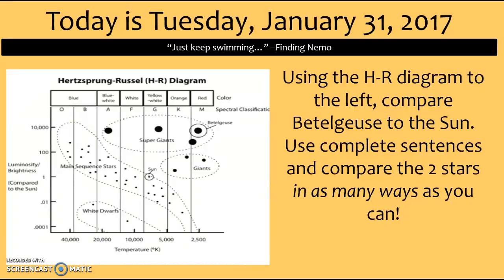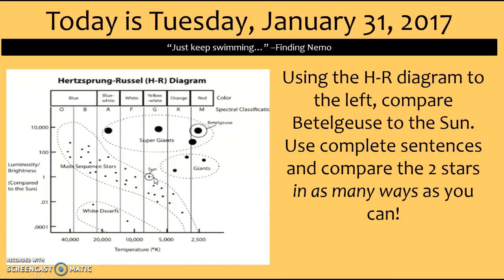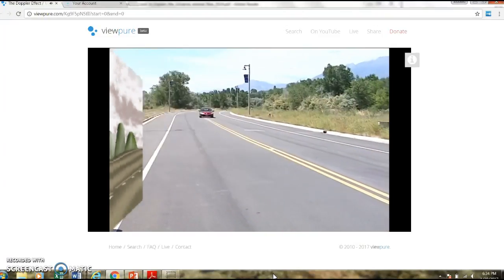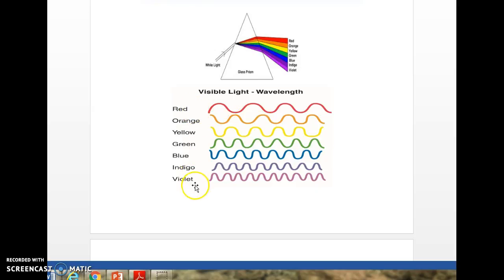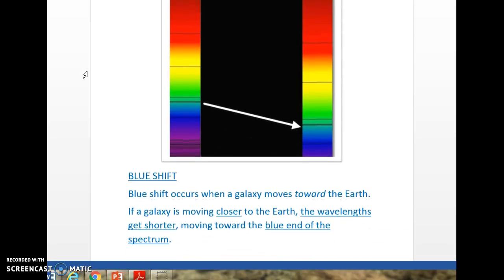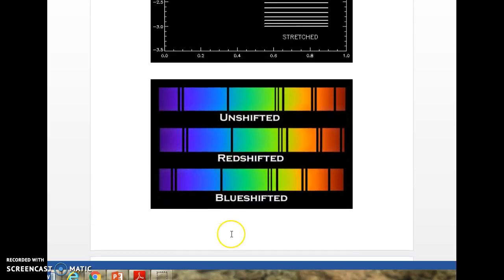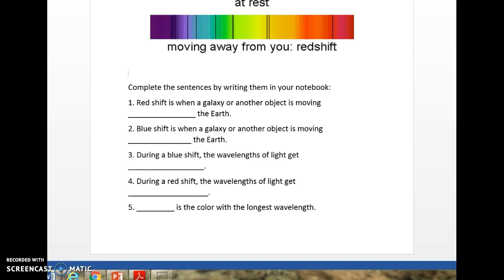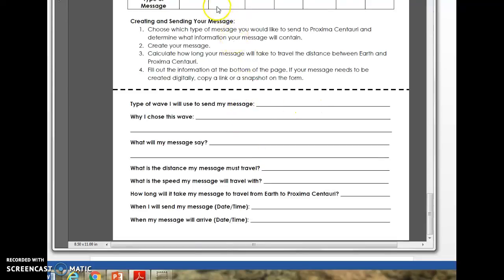Red Shift Sub Video for Class